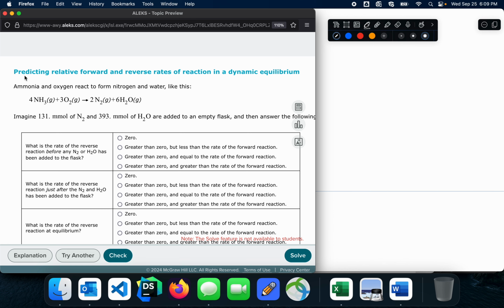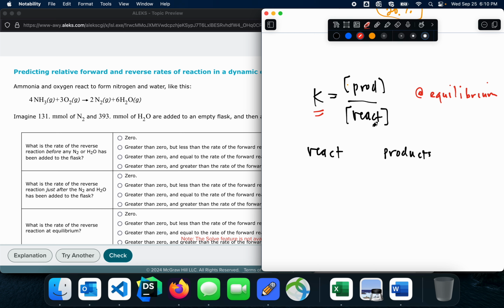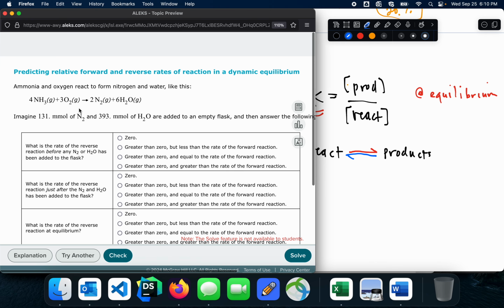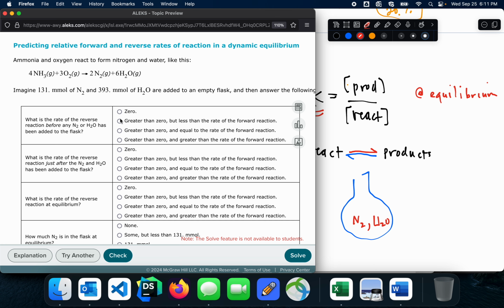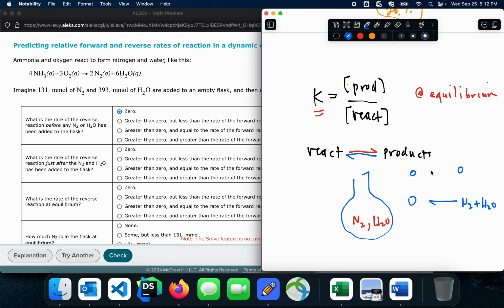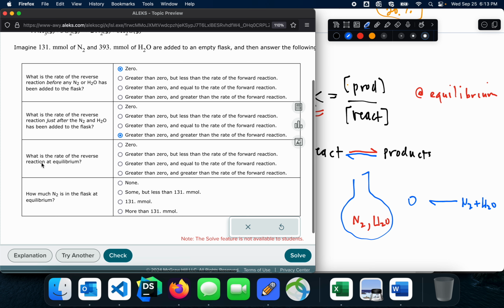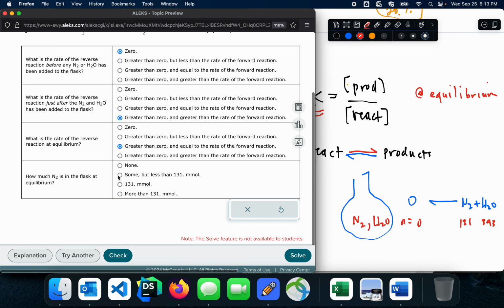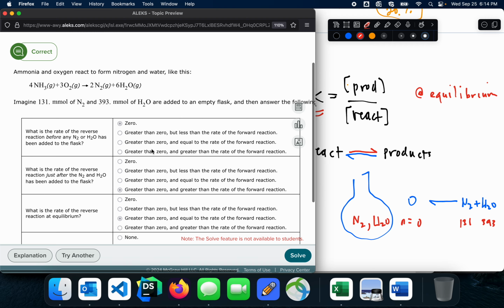ALEKS: Predicting relative forward and reverse rates of reaction in a dynamic equilibrium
Predicting relative forward and reverse rates of reaction in a dynamic equilibrium, ALEKS